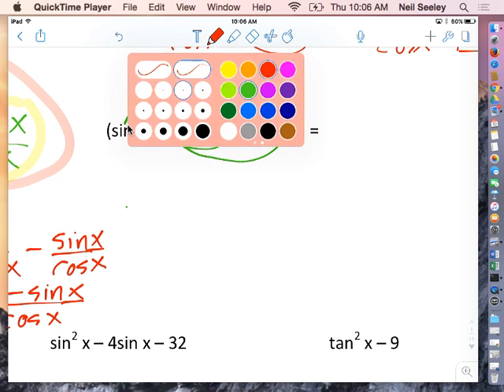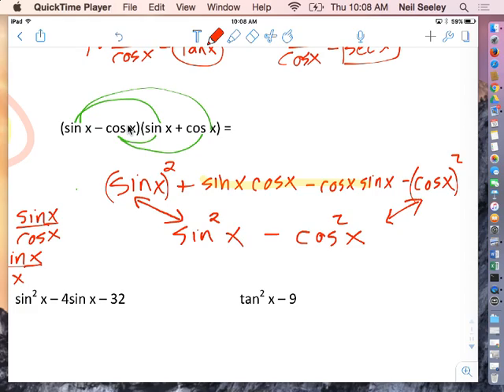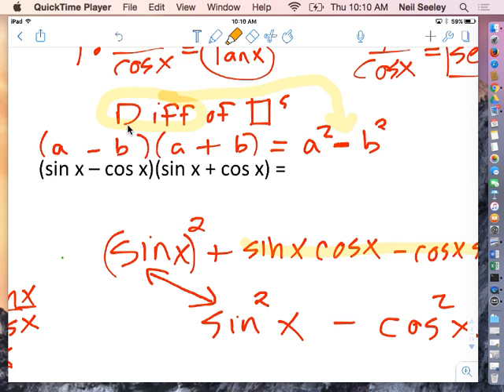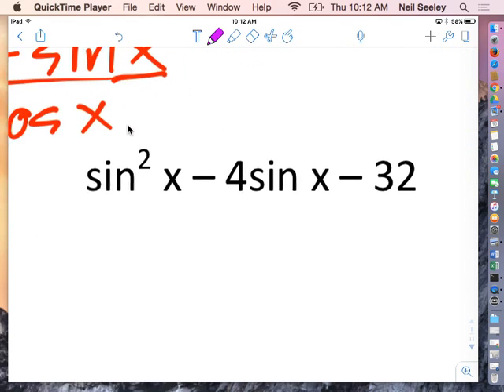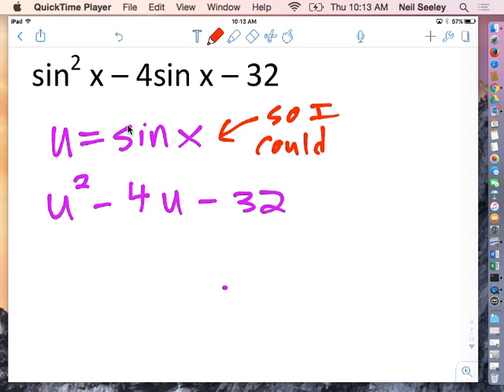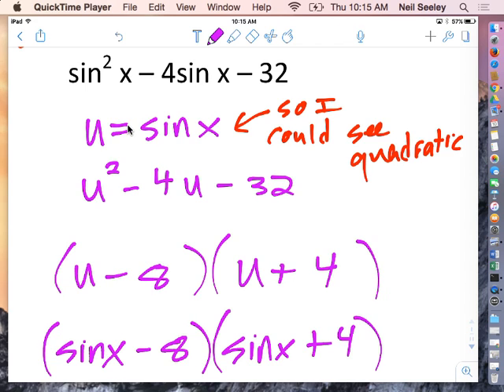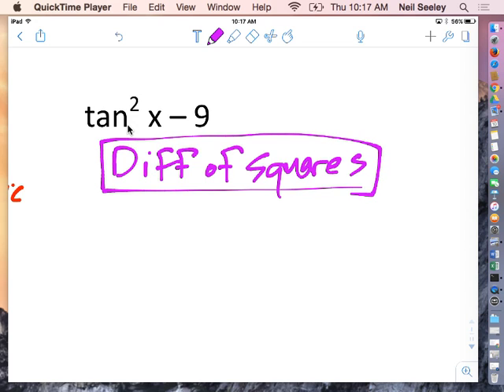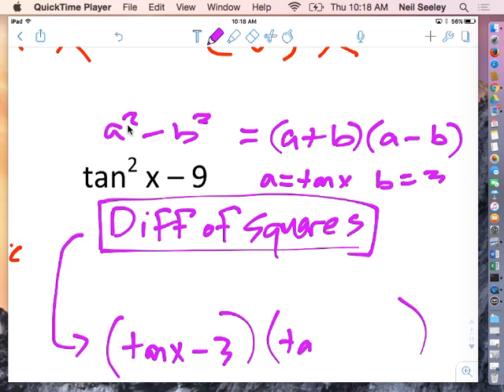Unit 6 lesson A Notes Part III